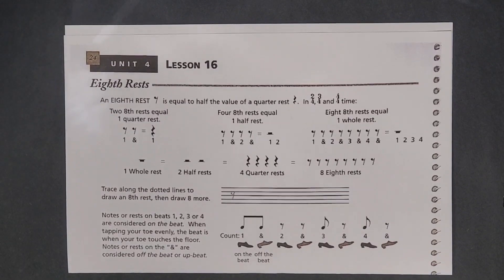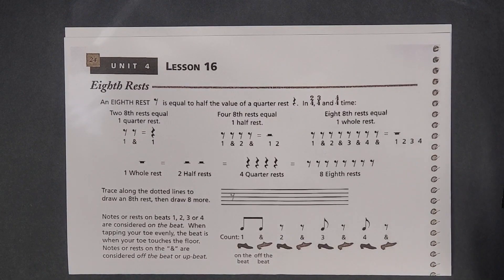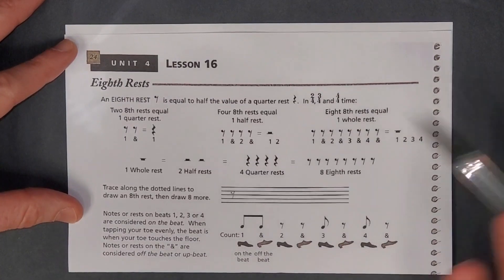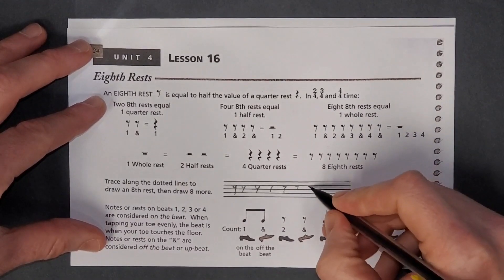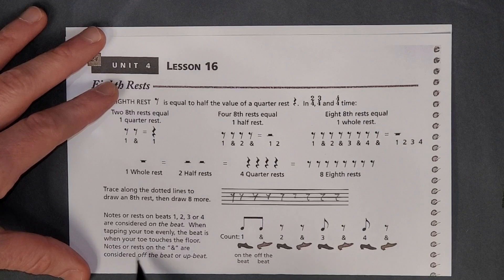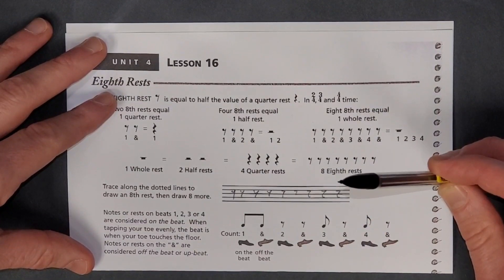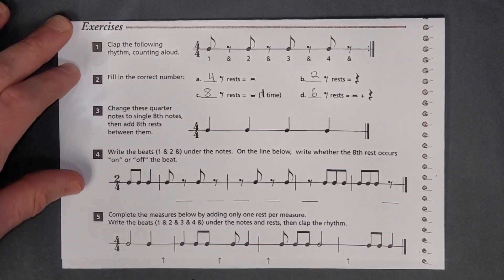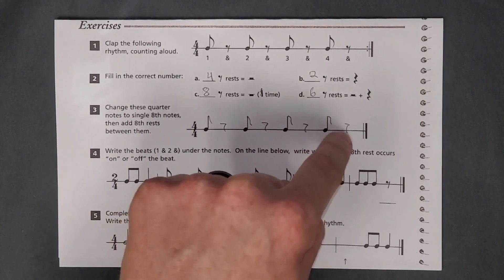Alfred's Essentials Of Music Theory Unit 4, Lesson 16